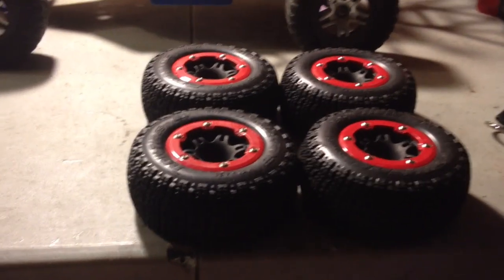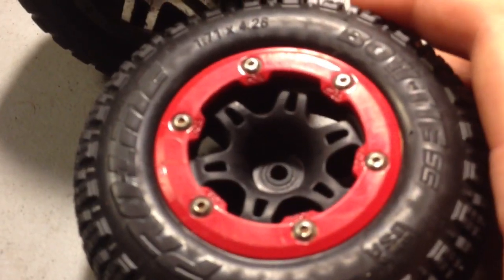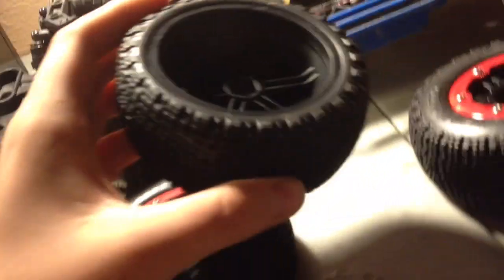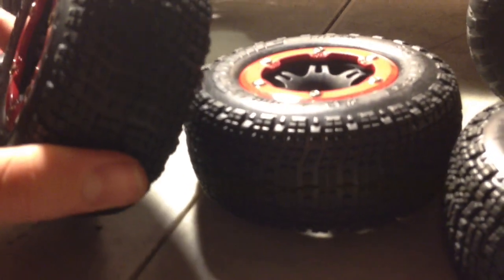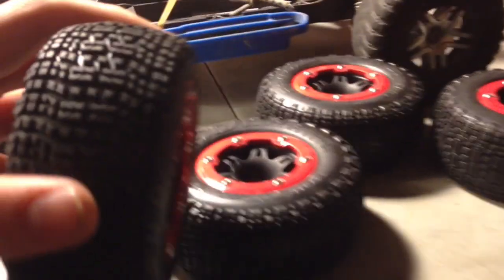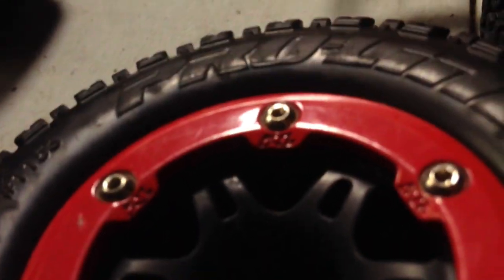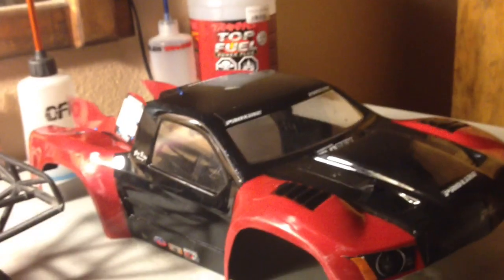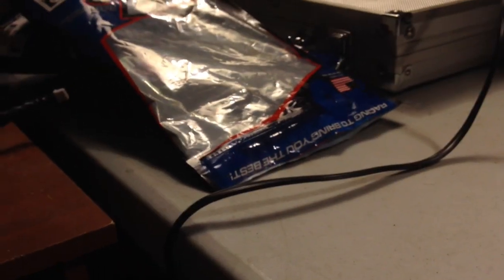Proline Bow Ties And Bead locks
My bead lock and bow ties review and thoughts